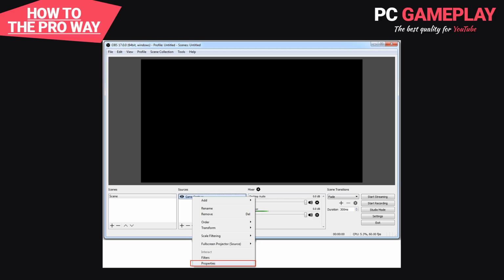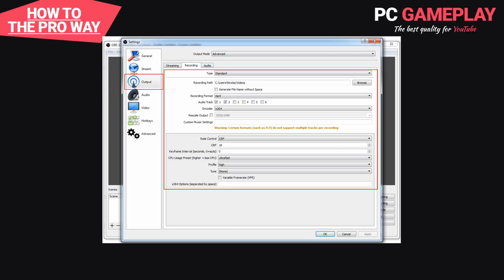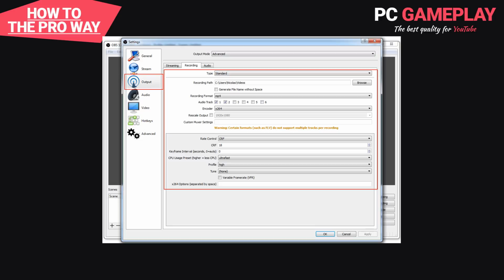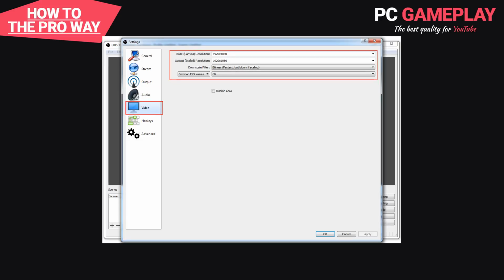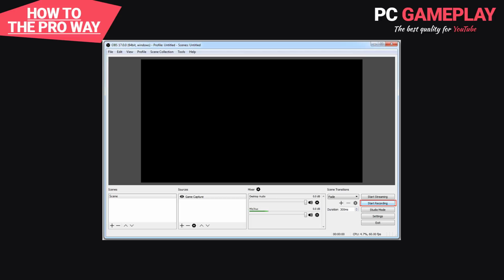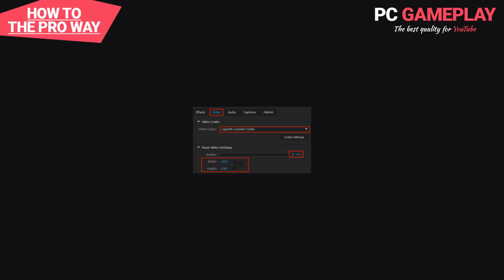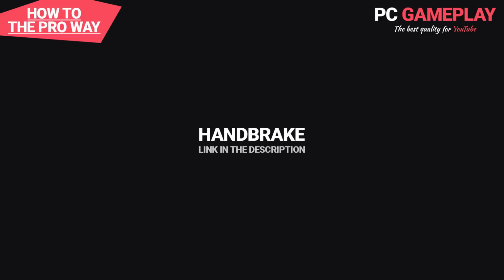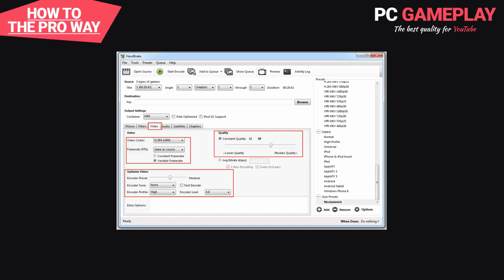How to record PC Gameplay | The PRO way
Hey, what's up bros? It's Nico here once again showing you how to get things done.  Do you want to know how to record PC Gameplay the pro way? Perfect! How to the PRO way is the new series and today I'm going to be helping you learning about how to record your gameplay the best way possible with high quality.

Most people want to record gameplay or videos but they don't know how and it could be hard if you don't know what to do. This video will help you do it because I'm going to show you step by step everything you need to do.

Depending on your hardware it will take more or less time to render and compress, also the quality will be better or worst depending on the settings you can use.

I hope you like this video and this new series, after this you will know how to record PC Gameplay the PRO way. I'm going to create more content like this to help you learn about tags, keywords and much more.

I wish you an amazing day, thanks a lot for watching! Stay awesome see you soon friends.